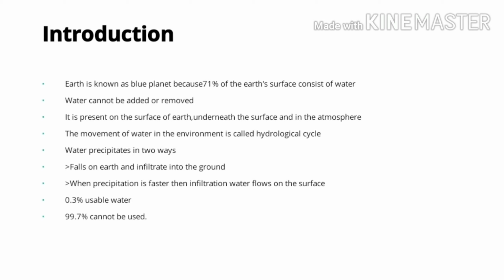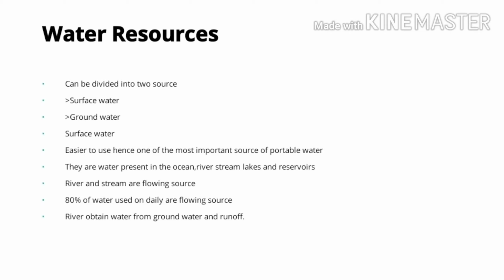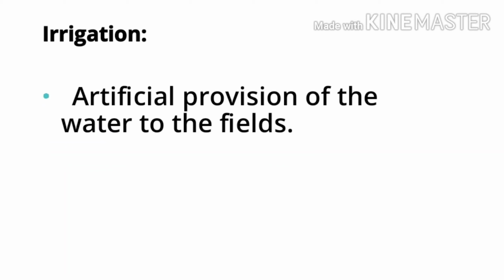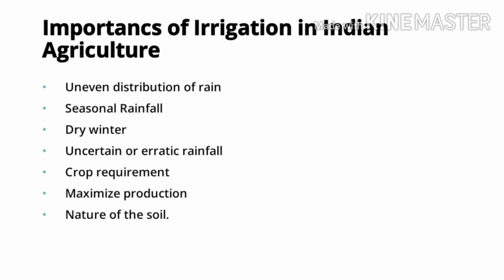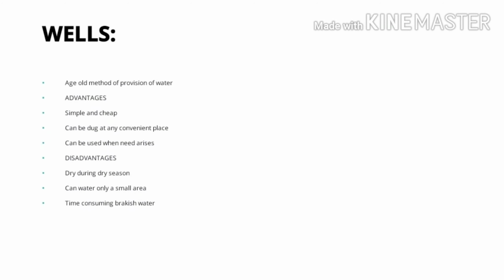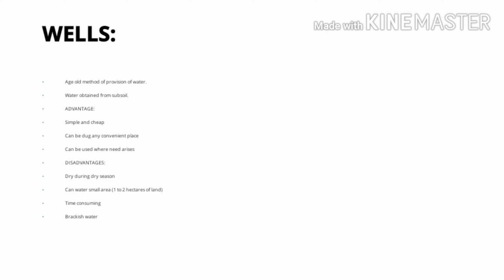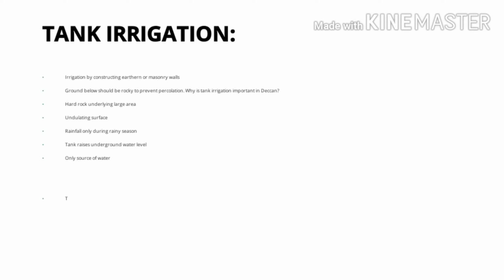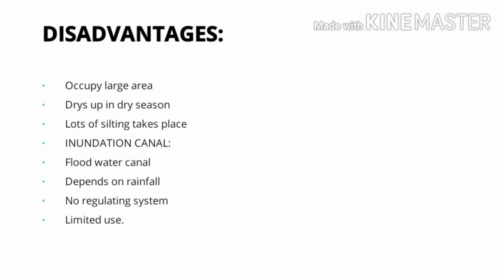Geography for Class X